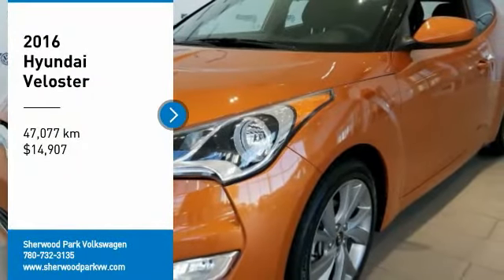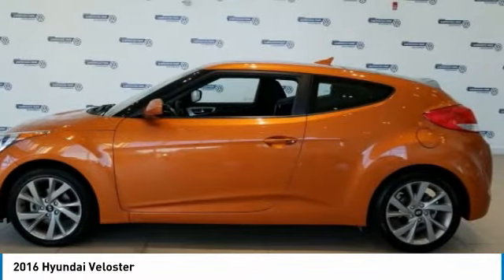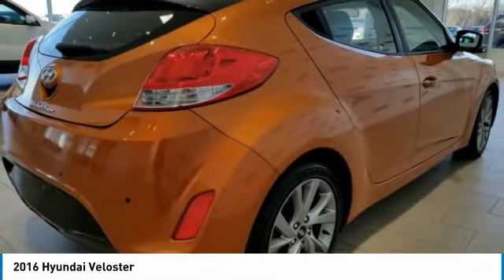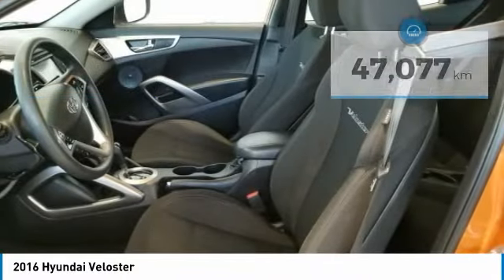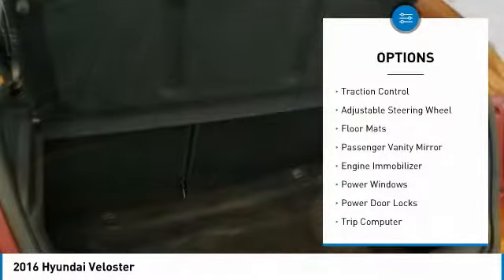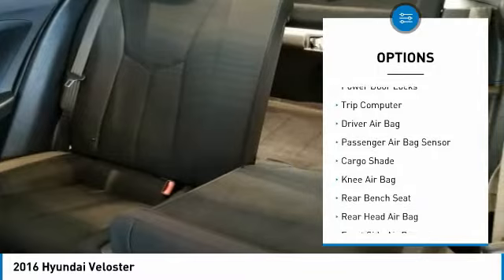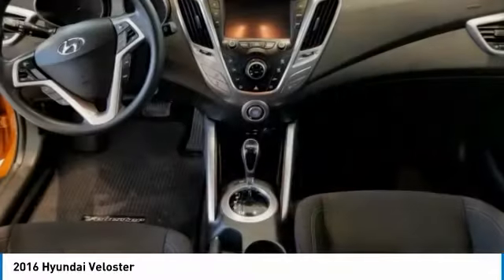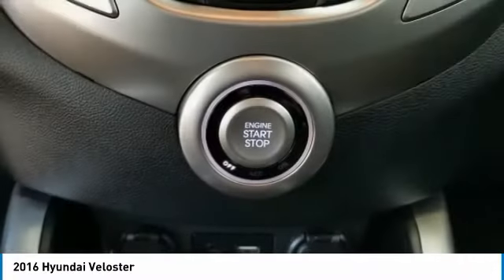2016 Hyundai Veloster 18TG2862B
2016 HYUNDAI VELOSTER SHERWOOD PARK, AB
Stock# 18TG2862B

KBB.com 5-Year Cost to Own Awards. Window Grid Antenna, Variable Intermittent Wipers, Trip Computer.

*This Hyundai Veloster Comes Equipped with These Options *
Torsion Beam Rear Suspension w/Coil Springs, Strut Front Suspension w/Coil Springs, Streaming Audio, Steel Spare Wheel, Side Impact Beams, Rigid Cargo Cover, Remote Releases -Inc: Mechanical Fuel, Remote Keyless Entry w/Integrated Key Transmitter, Illuminated Entry, Illuminated Ignition Switch and Panic Button, Rear Cupholder, Rear Child Safety Locks.

Come in for a quick visit at Sherwood Park Volkswagen, 2365 BROADMOOR BLVD, SHERWOOD PARK, AB T8H 1N1 to claim your Hyundai Veloster!